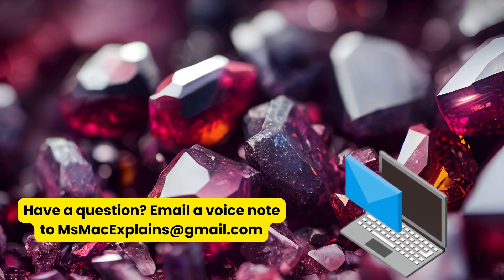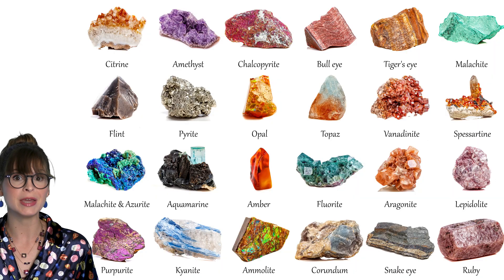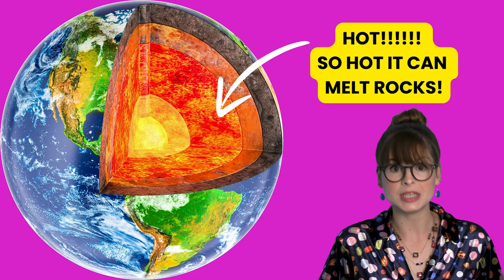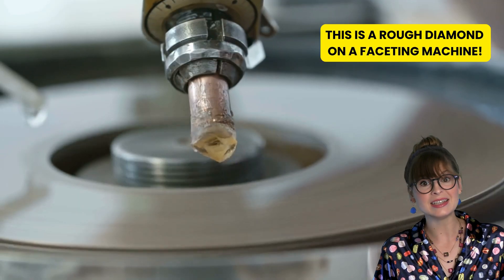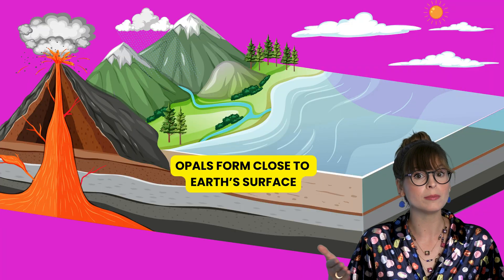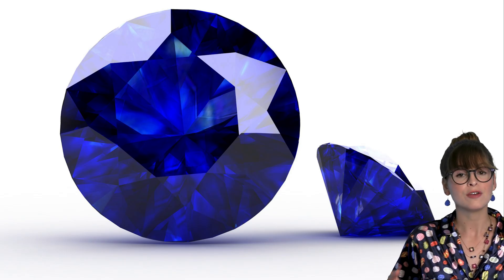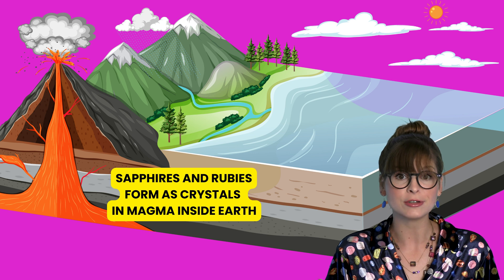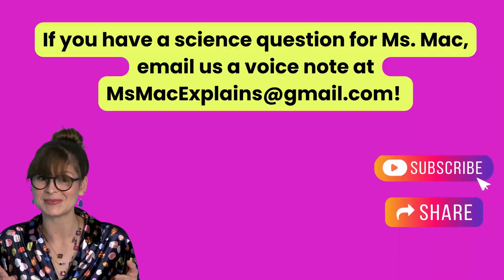How Are Gems Formed? | Ms Mac Explains | Early Science Learning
💎 Unearth the Dazzling Secrets of Gem Formation with Ms. Mac! 🌋🔬
Join Ms. Mac, a real science teacher with degrees from UC Berkeley and Stanford, as she takes you on a sparkling journey deep underground to discover how gems are formed. In this captivating video, you'll learn what gems and minerals are, the incredible process of gem formation over millions of years, how heat and pressure underground create different types of gems, and other fun facts about gems.

Perfect for young science enthusiasts, this video provides real imagery to support learning about Earth's precious treasures. It's part of Ms. Mac's engaging series covering various topics in biology, physical, and earth sciences, designed to inspire the next generation of scientists.

In these expertly crafted and thoroughly researched science videos, Ms. Mac teaches important concepts to help your child build a strong foundation in STEM. She excels at making complex topics accessible and engaging for young minds. Your child will learn through fun explanations, amazing facts, gem-tastic puns, and real-world comparisons that bring the world of gemstones to life!
Watch now and prepare to be dazzled by the wonders happening beneath our feet! 💎🌋🔬

Sound effects from ZapSplat.com and Pixabay.com